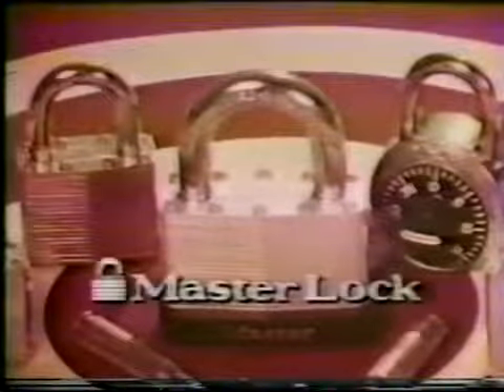Master Lock Commercial 1979